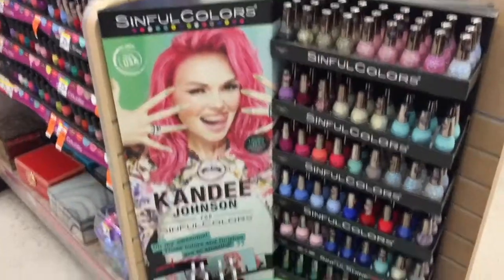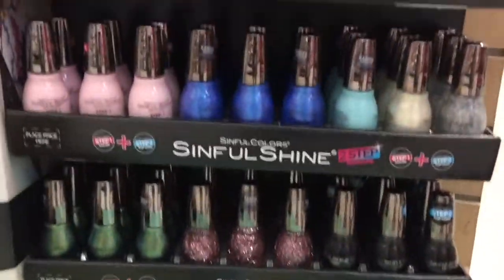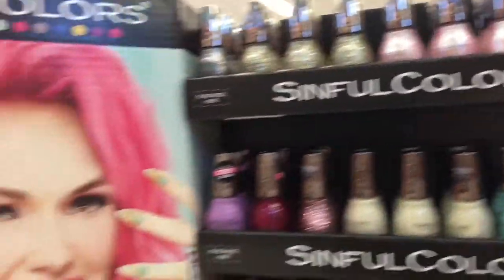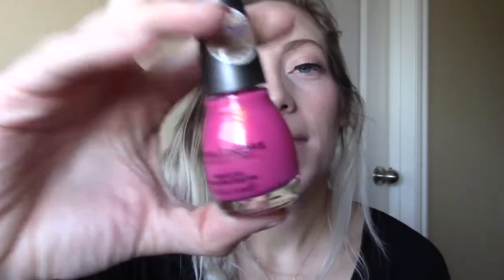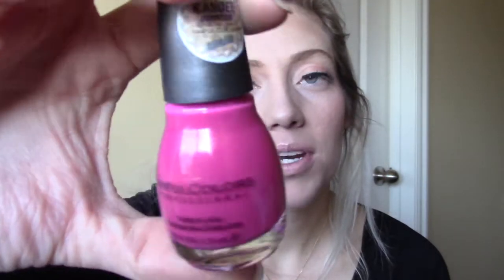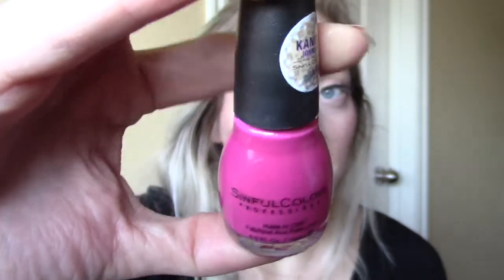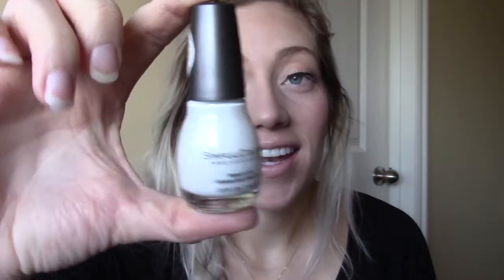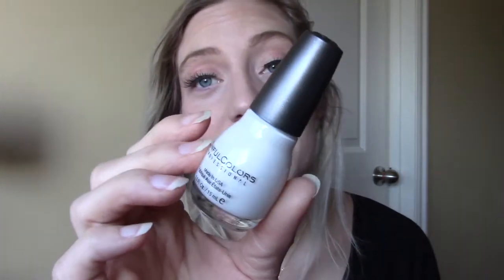Kandee Johnson Sinful Colors: First Impression (Matte & Sugar Polishes)